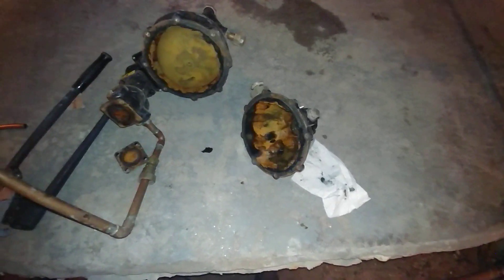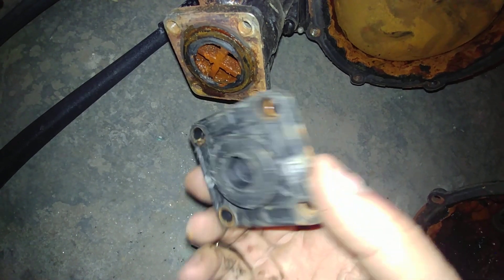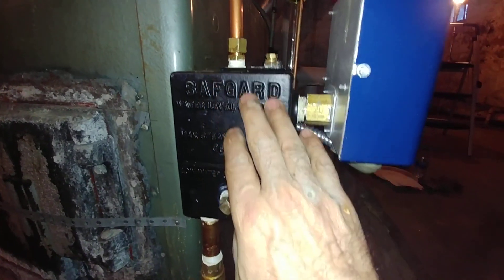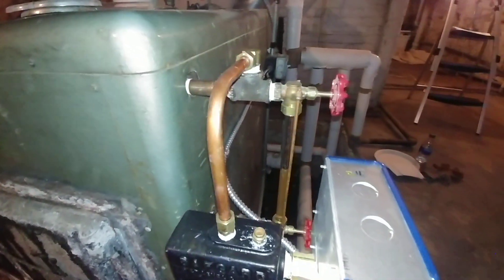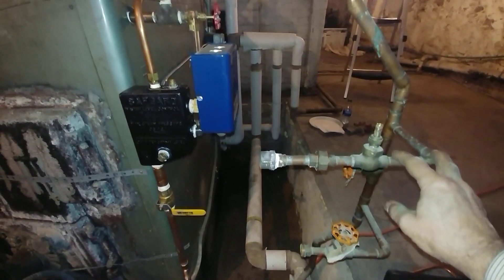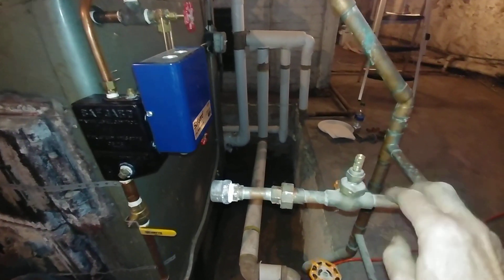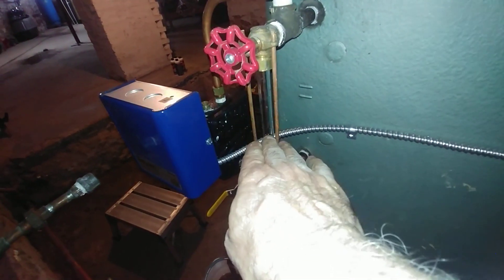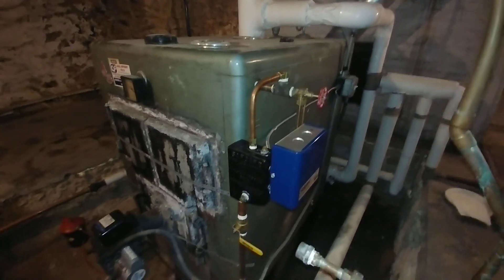McDonnell & Miller 47-2ectomy & Installing A Hydrolevel Low Water Cut Off Instead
This M&M 47-2 low water cut-off and water feeder had been in service for decades. The underground returns all rusted out and it obligingly kept feeding.  It finally failed in the best way possible, in the safe mode and shut down the boiler.
What to do now?
Electronic probe-type LWCO controls are better overall but how do you install them in this old boiler?
Hydrolevel makes a cast iron manifold (a 711C) that allows the installation of of a probe-type LWCO on the sight glass fitting tapping.